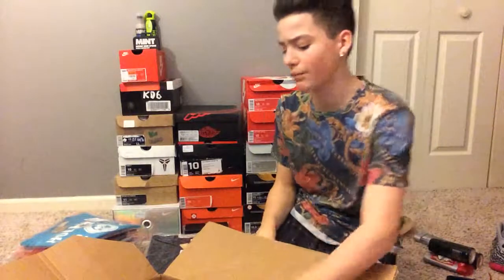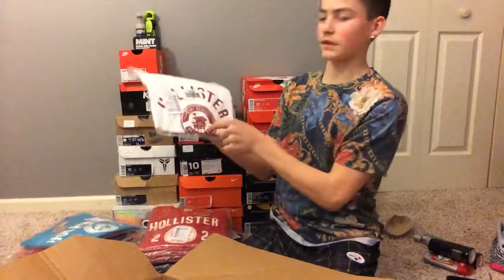Huge clothing haul all but last 2 shown are for sale